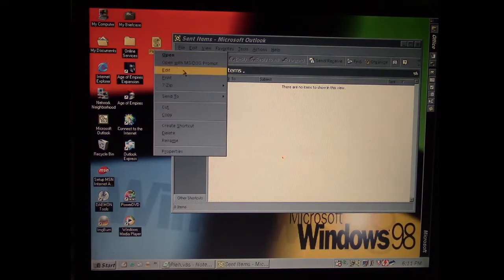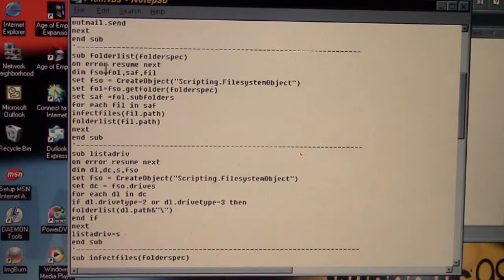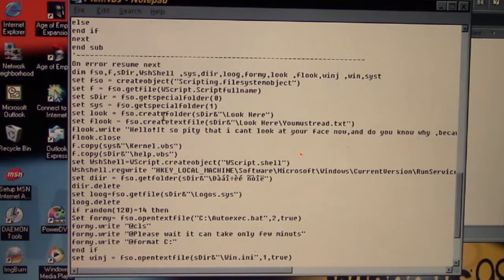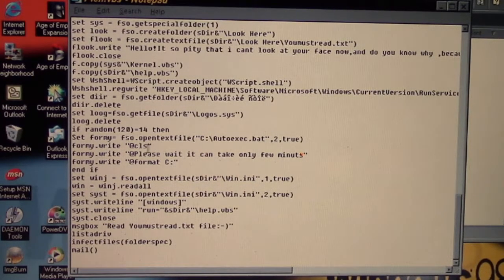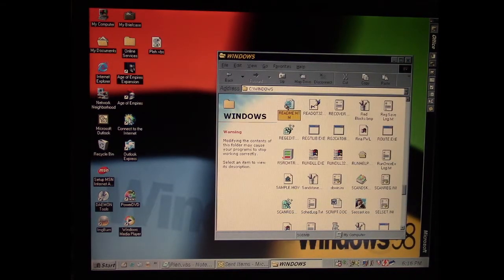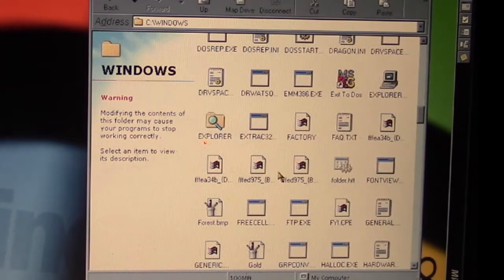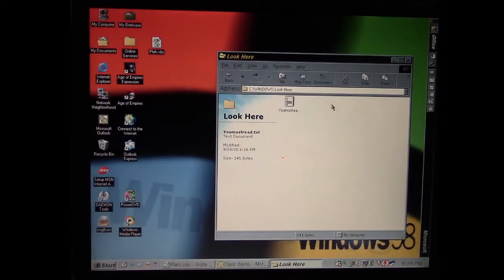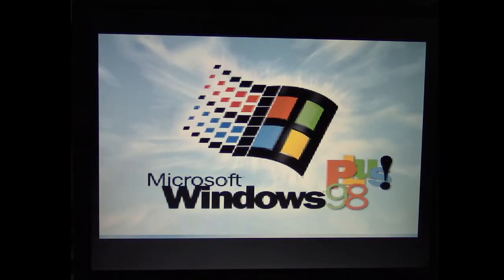Viral Rewind: Email-Worm.VBS.Pleh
. Pleh is an email-worm written in Visual Basic Script (vbs) that arrives as an attachment thorugh email and does quite a number of things when run.

First it attempts to mass mail itself 80 times to addresses it can find in the infected PC's Outlook address book. Next it will search all available drives with file extensions like: .exe, .htm, .mpeg, .avi, mp3, .mp2, etc. and will copy the contents of Pleh over the files corrupting them. It will also modify the Windows registry and Win.ini to launch Pleh with a dropped file (help.vbs) every time the infected system is started (provided it can). It will attempt to modify the autoexec.bat file to format the C drive upon next boot. It will make a folder called "look here" in the Windows directory with a dropped text file containing a little message for the User. Lastly, Pleh will display a message box informing the user to go find and open the said text document.

Because of the file corruption caused by Pleh Windows is most likely unable to start, hanging up at the loading screen.